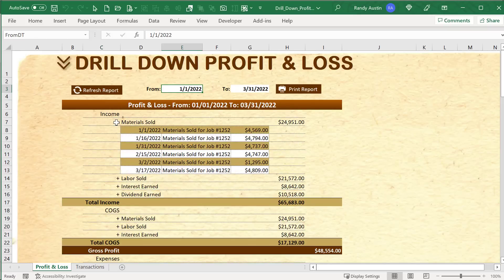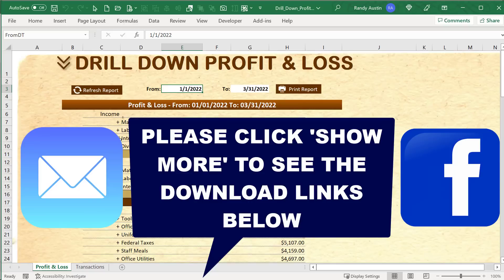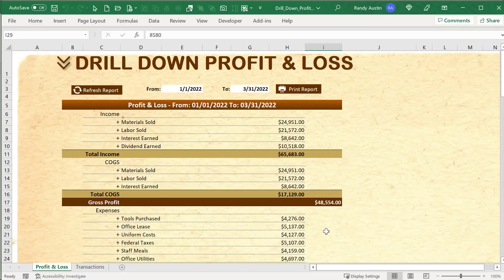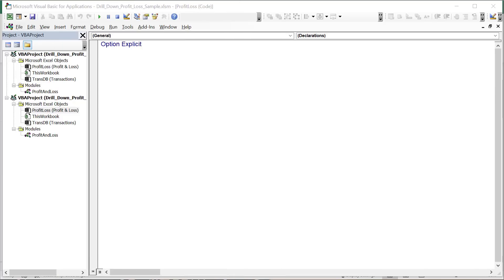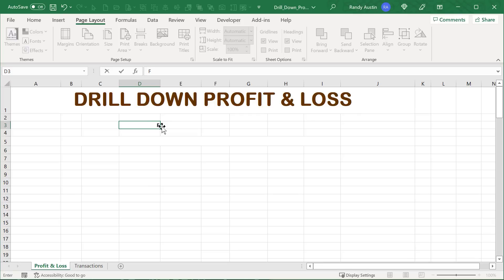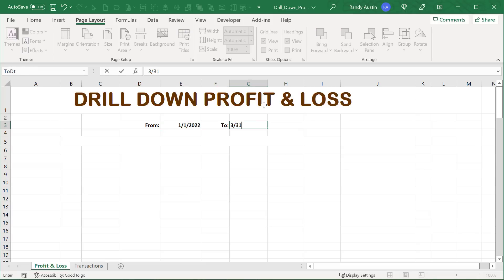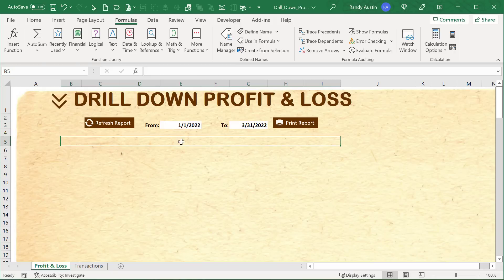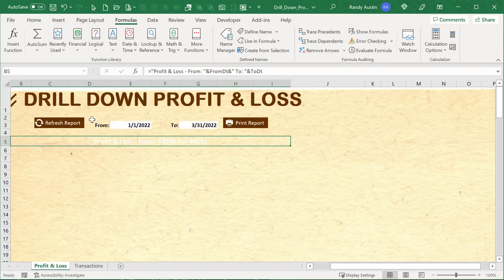How To Create A Drill Down Profit & Loss Statement In Excel From Scratch [+ FREE DOWNLOAD]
In this week’s training, I will show you how to create a single click Profit & Loss Statement In Excel With Drill Down Capability

GET AN UPDATED TRAINING AND TEMPLATE!

TIMESTAMPS:
0:00 Introduction
1:38 Overview of the Dashboard
3:10 Adding Titles, Dates, Buttons, Icons and Background
7:02 Formatting Profit & Loss From & To Dates
7:55 Formatting Text & Adding Colors
9:16 Adding up Reports and Transactions
10:52 Creating Advance Filter Criteria
12:00 Setting up the Total Income Results by the use of Name Manager
15:00 Setting up the Summary Total Table
17:51 VBA Code Profit Loss Refresh
26:26 Adding Codes for COGS Results Table
28:14 Duplicating codes for Expenses Results Table
30:31 VBA PL Row to Reflect Results into the Dashboard
34:38 Adding the Total Income Row Results
36:29 Adding the Total Income COGS Results
39:37 Adding the Gross Profit Results
41:39 Assigning Macro to Refresh Button
42:24 Adding Expenses Results into the Dashboard
46:19 Adding the Net Profit Results
47:20 Creating Conditional Formats to the Total Results, Gross Profit and Net Profit
50:06 Adding Lines for every Value using Conditional Format
51:15 Assigning Macro to Print Report Button
54:48 Setting up Worksheet Changes and Selection Change for Expansions
58:20 Enabling Application for Events and Screen Updating
59:10 Expanding Filters using Drill Down Criteria
01:02:10 Adding Drill Down to the Total Results
01:07:25 Bringing Data Over to the Dashboard
01:12:17 Copying Remaining Values
01:14:37 Adding E3 to the Range
01:15:03 Adding VBA Target.Value Code
01:15:31 Setting up Conditional Format for Alternate Column cells

Randy Austin